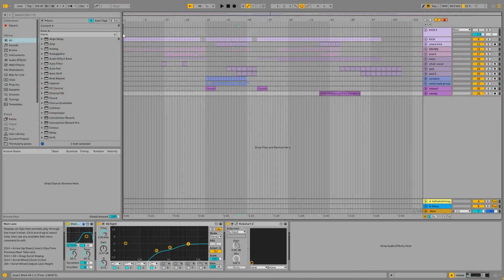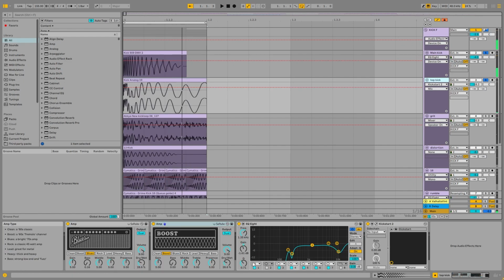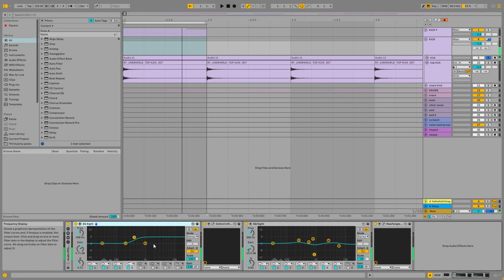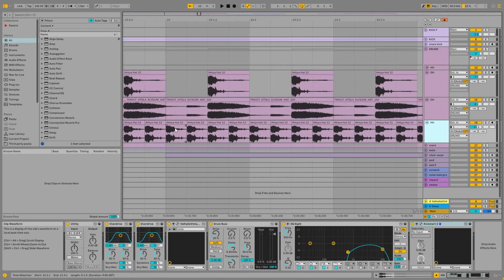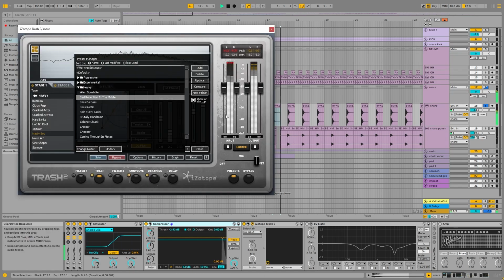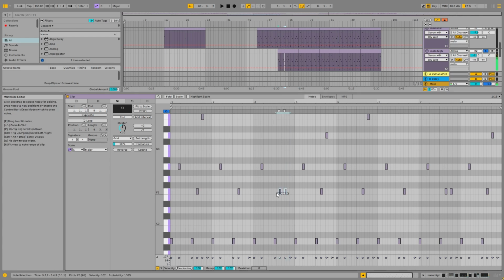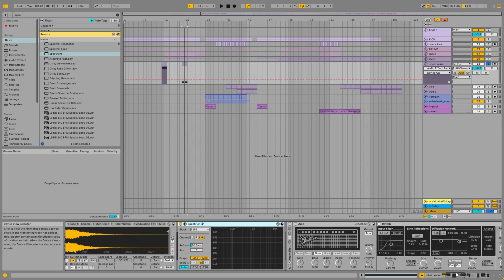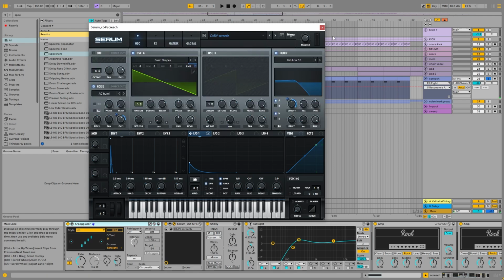6EJOU Style - Hard Industrial Techno Tutorial | Free Project File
In this video, I will show you how to make hard industrial techno in the style of 6ejou.

Samples used in this video:
Kick : Ableton + Raveyard Sounds Freebie + Industrial Strength Akkya Dark Techno + Cymatics - Grime Drums for Hybrid Trap Elements + Sounds of KSHMR Vol. 2
Drums : HXIST Sample pack II + Industrial Strength Akkya Dark Techno Elements + TKNVLT - Hard Techno Essentials (vol. 1)
Leads : Ableton + Serum + Sounds of KSHMR Vol. 2
Screech : GRAPH in Serum
FXs : Cymatics - 50K Sample pack + Vengeance Essential Clubsounds Vol. 2

0:00 Track Preview
2:50 Intro
3:41 Kick/Rumble
9:48 Drums
15:23 Harmonics
21:31 Screech
24:18 Outro